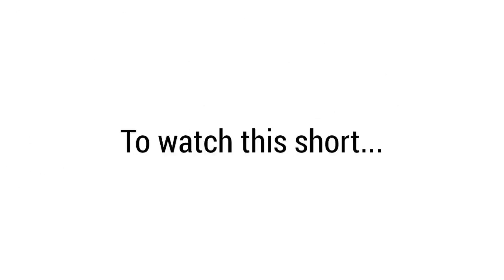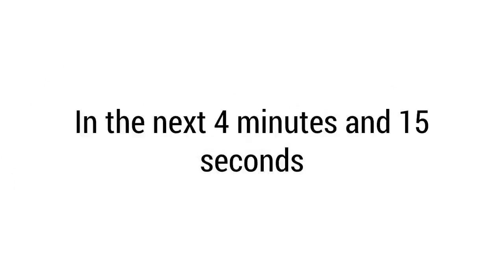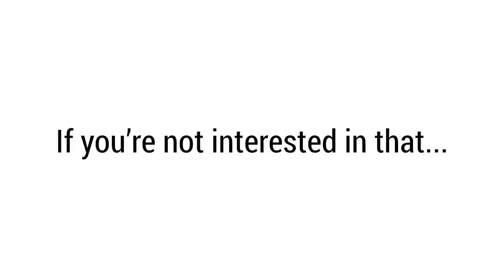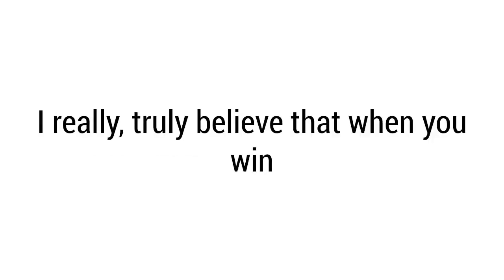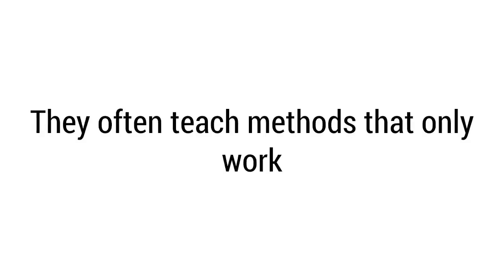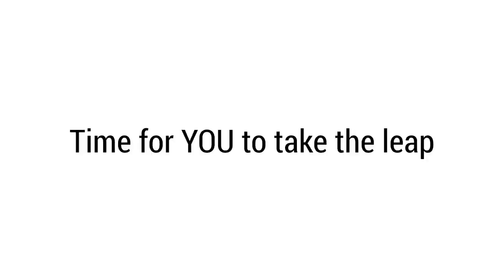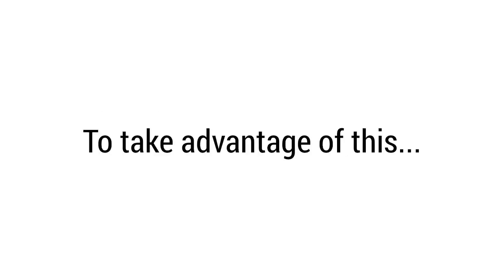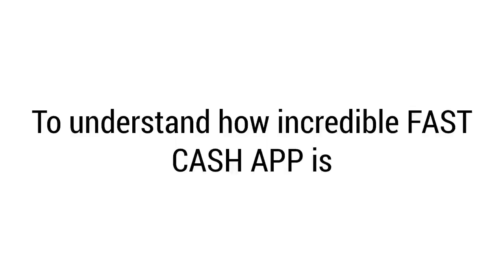You Could Earn Up To $22,750 In Your First Week Starting TODAY In Under 25 Minutes & 14 Clicks